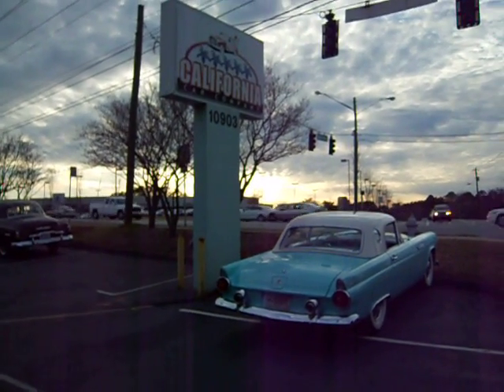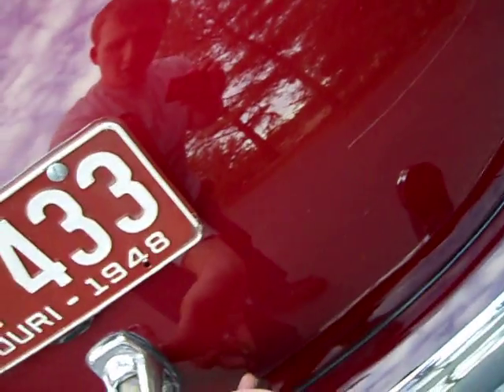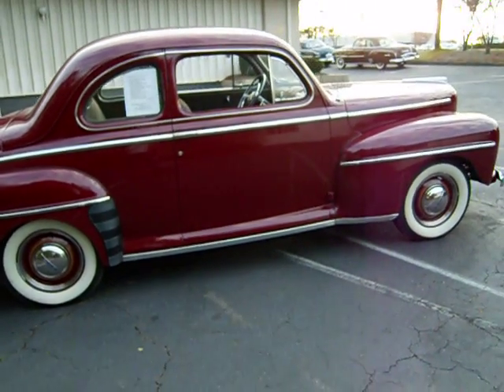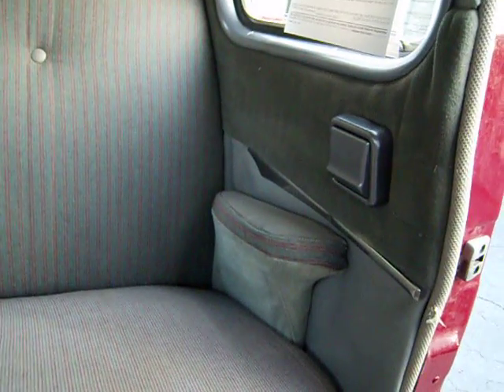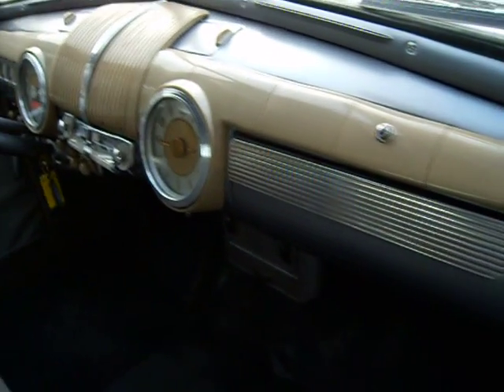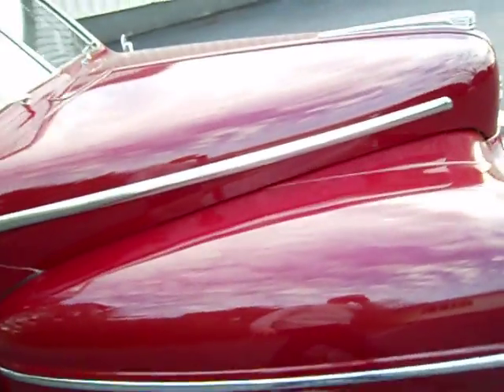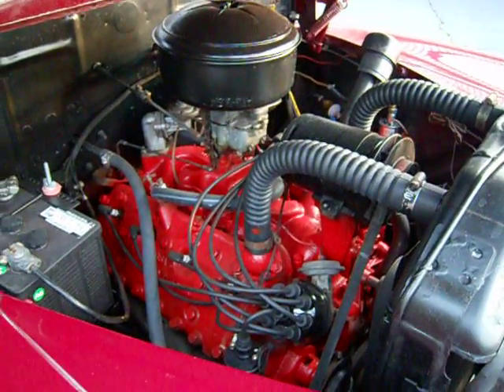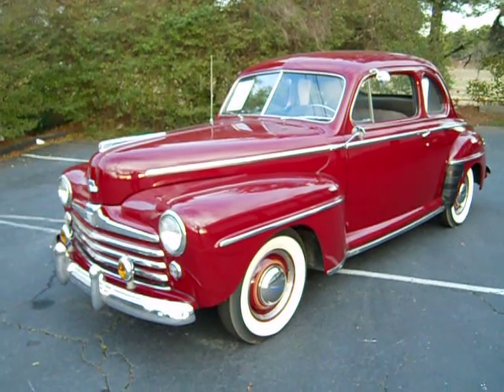SOLD!! Thank you!! FOR SALE 1948 Ford Super Deluxe Coupe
1948 Ford Super Deluxe Coupe

• Rust free Mid West 2 owner car
• Rebuilt original flathead V 8 engine
• 3 speed transmission
• Very nice original interior
• Recent high quality Regency Maroon paint
• Nice stainless trim
• Replated bumpers
• 5 correct wide whitewall tires on pinstriped rims
• Optional Ford amber fog lights
• Rebuilt original radio
• Excellent dash plastic
• Heater, and all lights & gauges work
• Detailed engine compartment
• Detailed trunk compartment & jack
• Owner's manual
• Runs excellent, engine is silent!
• Great family tour car ready for Fall cruise nights

                                                                    Price   $22,500

For more information on this fine original car and other affordable collector cars call:
                         The California Car Company